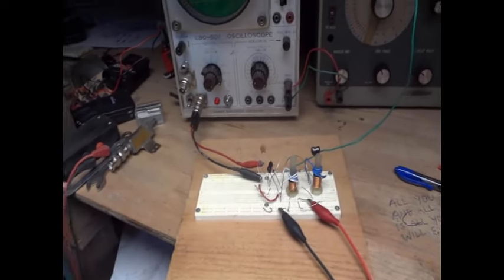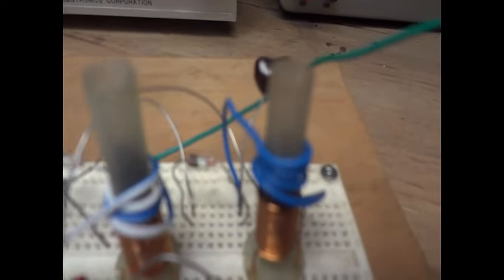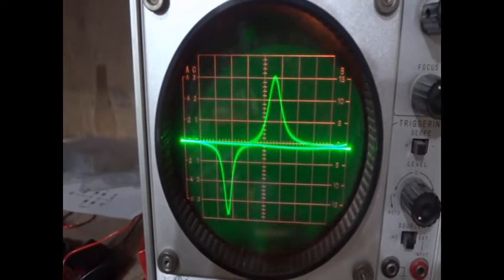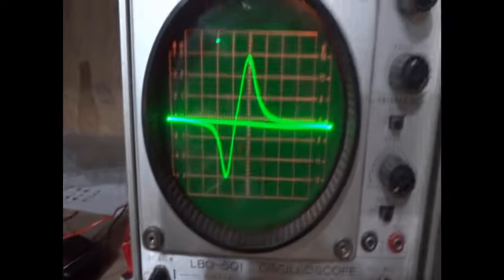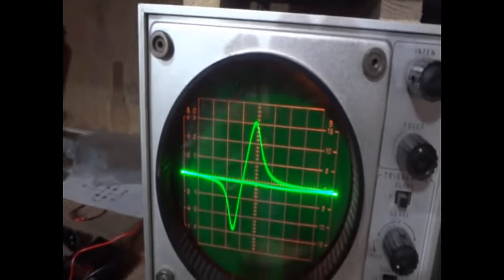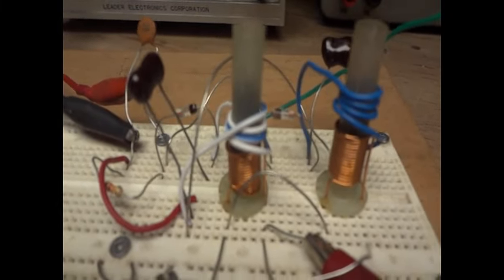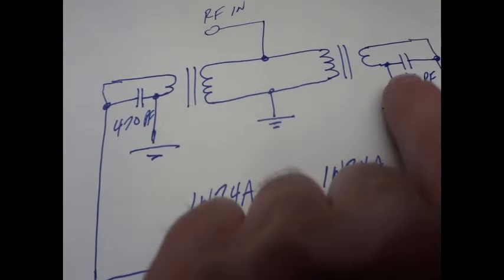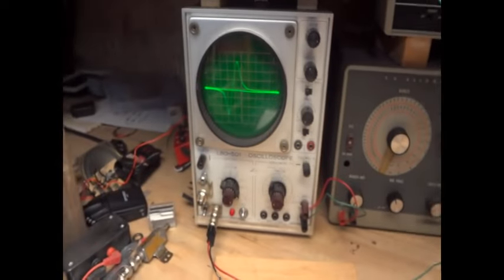New Type of RF Detector Part 2.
This circuit will make a very good FM Demodulator for use in radio circuits.